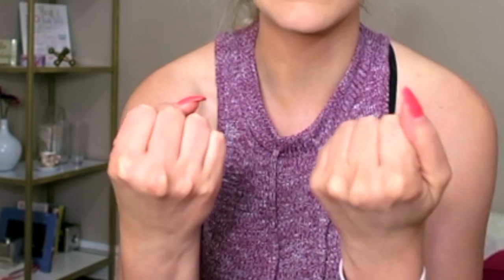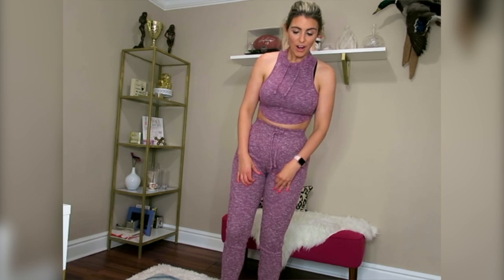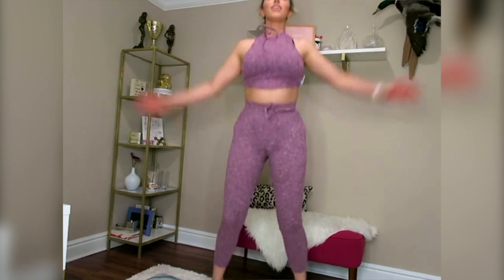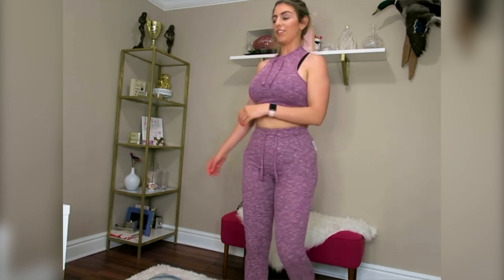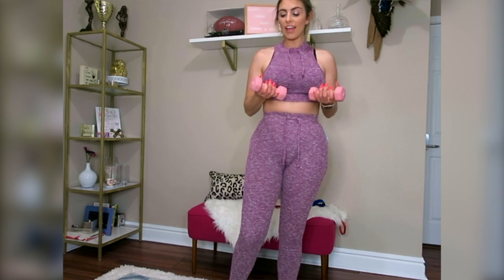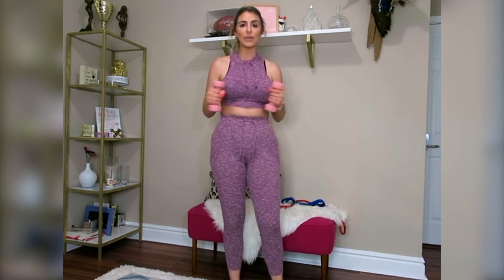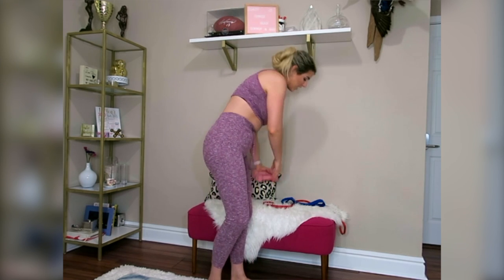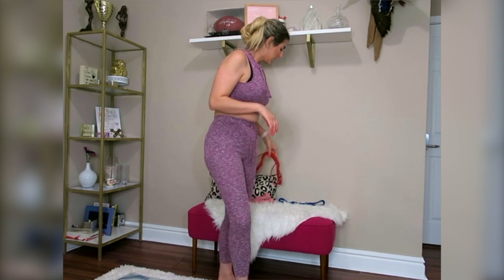How To Warm-Up Before a Workout | Monika Paez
Warming UP is super important to avoid injury.In this video I show you how I warm-up.